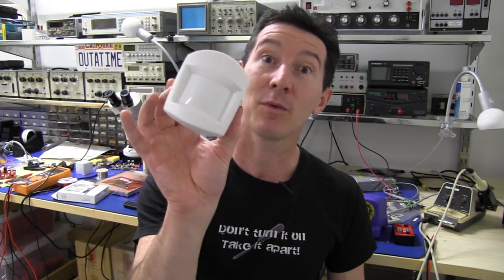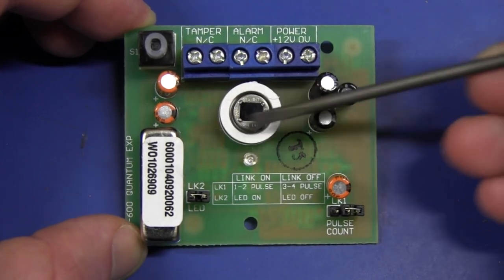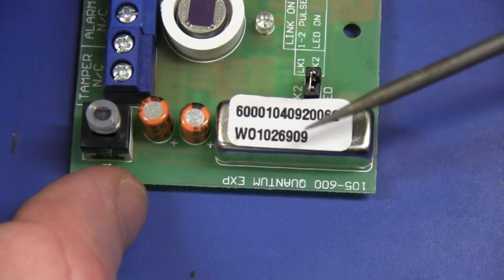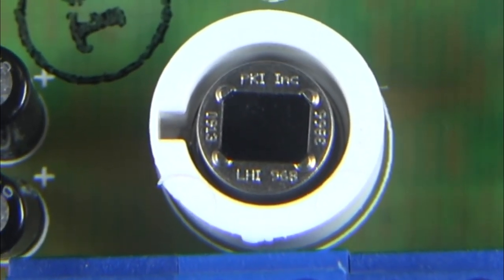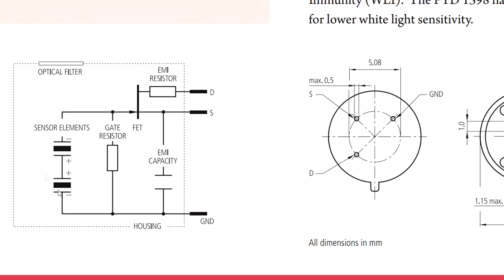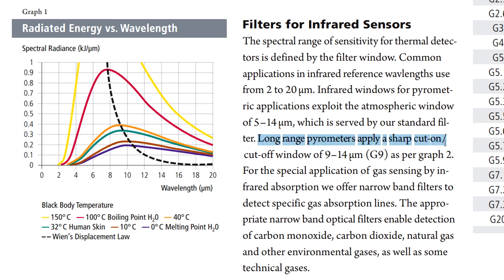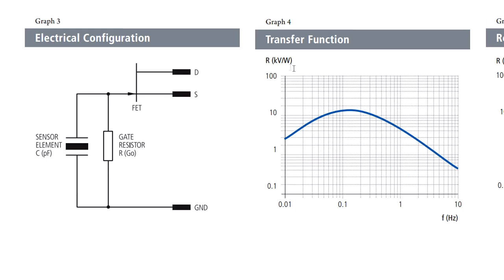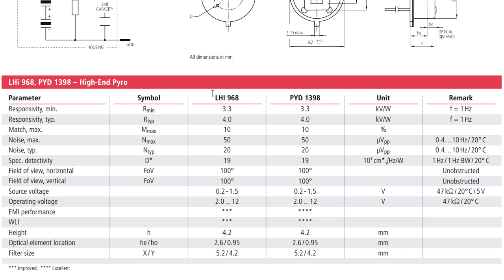EEVblog #275 - PIR Sensor Teardown & Tutorial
Teardown Tuesday
What's inside a NESS Quantum Passive Infrared (PIR) pyroelectric motion sensor. How do they work?
And what's all this Fresnel lens stuff anyhow?